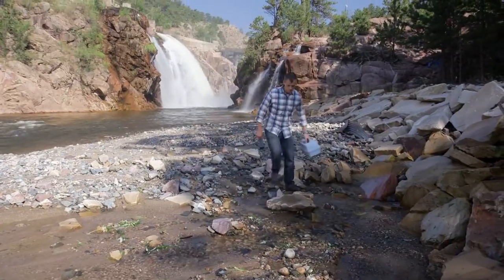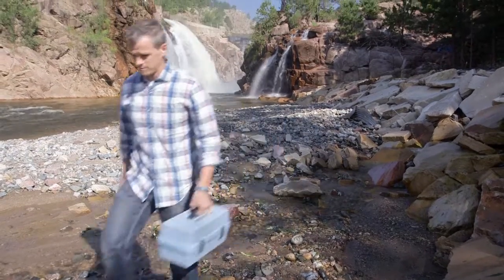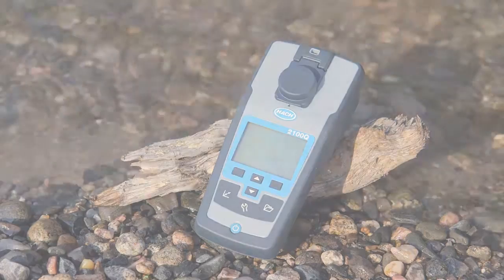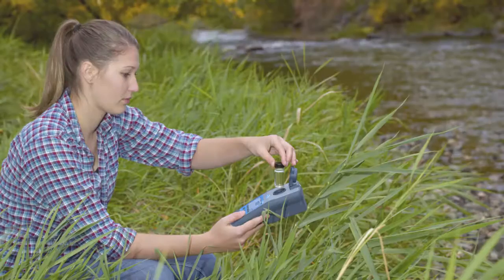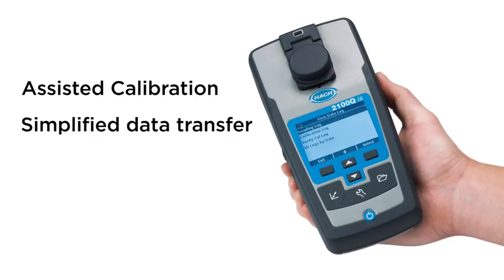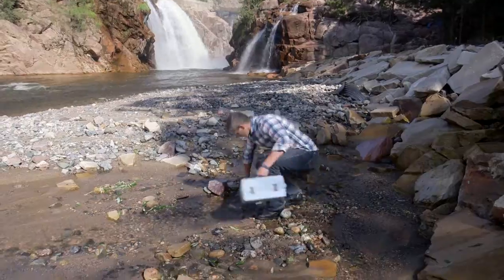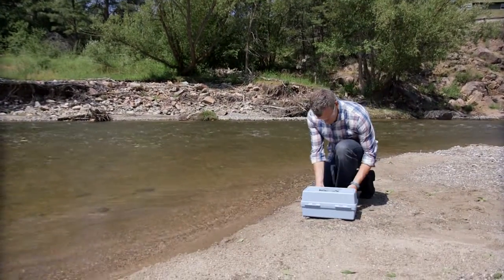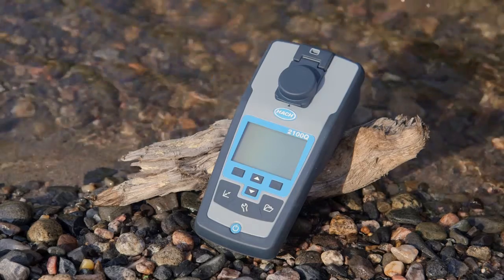Hach 2100Q Portable Water Tester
An overview of Hach Company's 2100Q and 2100QiS portable water quality testing instrumentation.